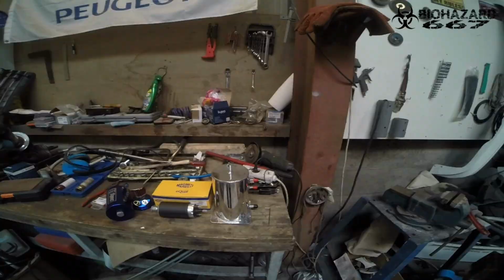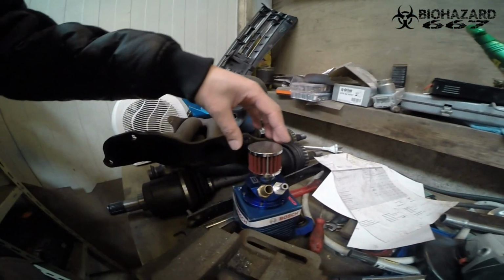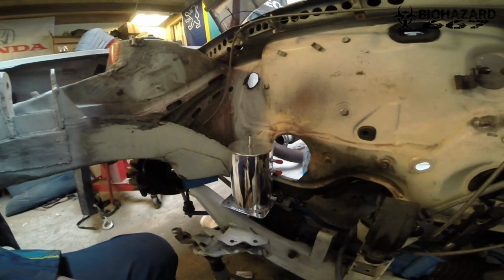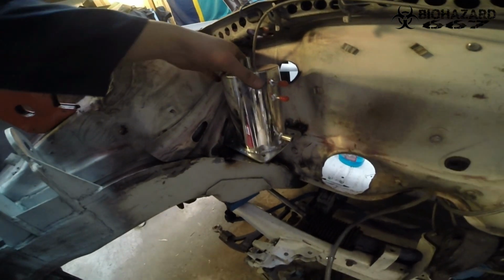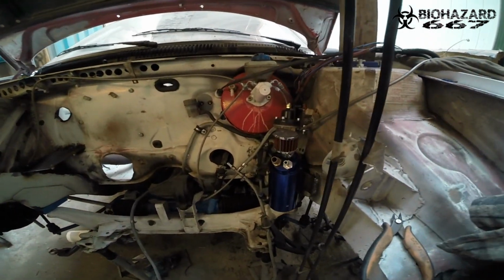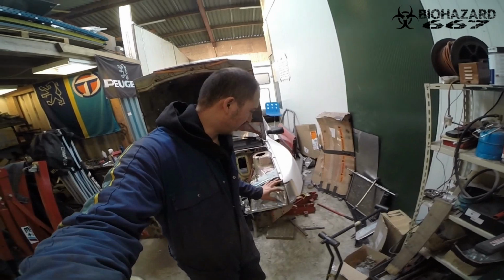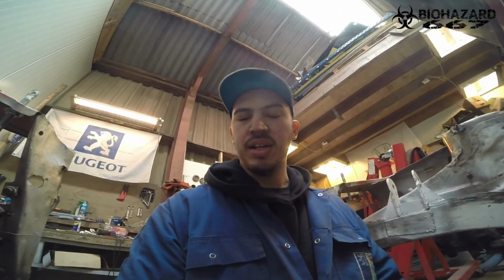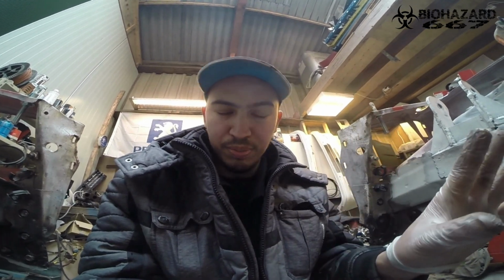Installing an Oil Catch Can & Surge Tank! // K20 Peugeot 205 EP.26 // Projects Garage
Yes Finally the winter as calmed down and I started working again.

The previous issues will be gone with the upgraded that are comming.
also the engine bay will look way more presentable after this is done.

JDS Construction

Autobedrijf Heerschap